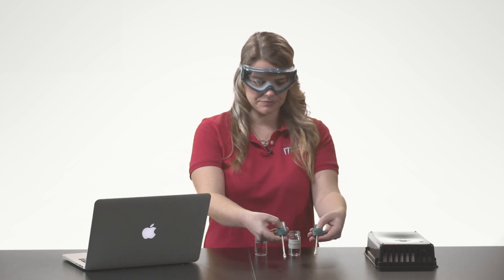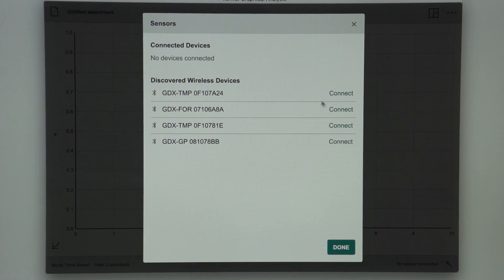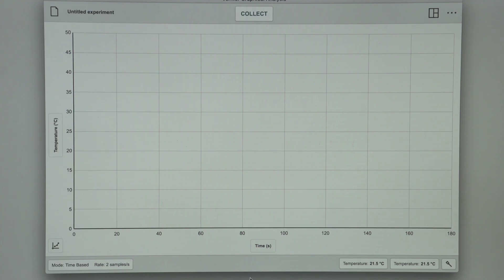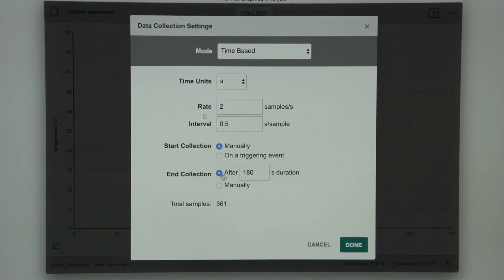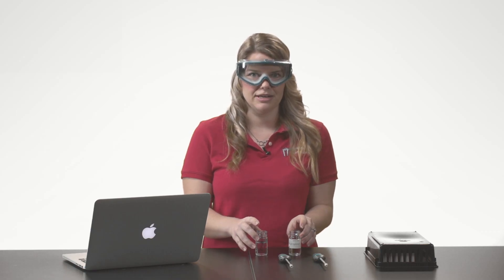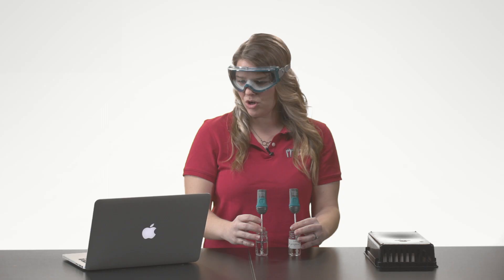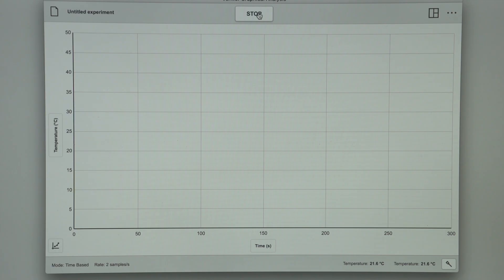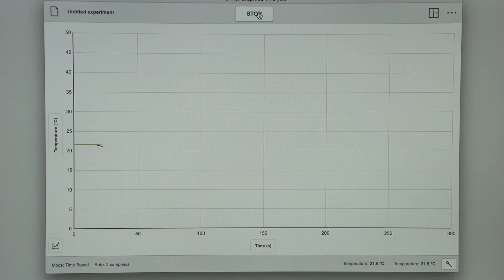Intermolecular Forces with Evaporation of Alcohols Using Go Direct™ Temperature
In this experiment, our Chemistry Staff Scientist, Melissa Hill, PhD, studies temperature changes caused by the evaporation of two alcohols and relates the temperature changes to the strength of intermolecular forces of attraction. Data are collected using two Go Direct Temperature Probes and our free Graphical Analysis™ 4 app. An inquiry approach is presented using prediction tools included in the app.